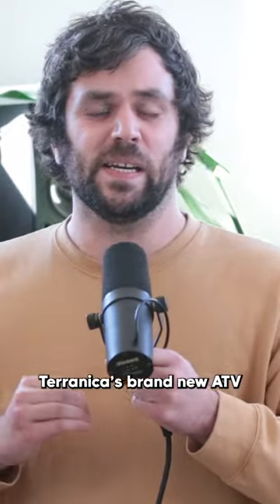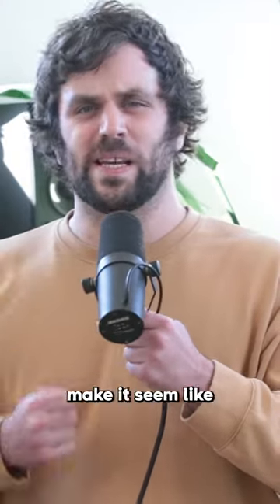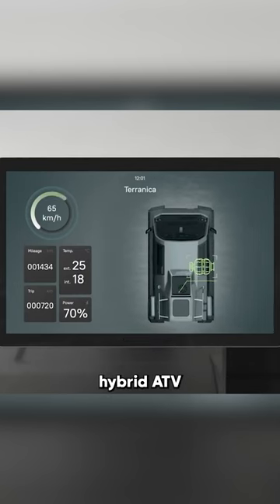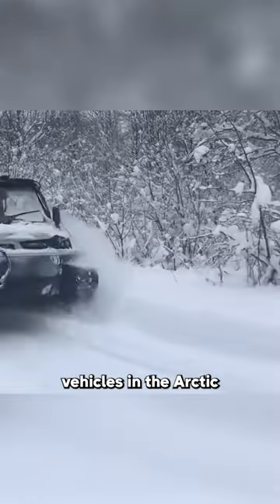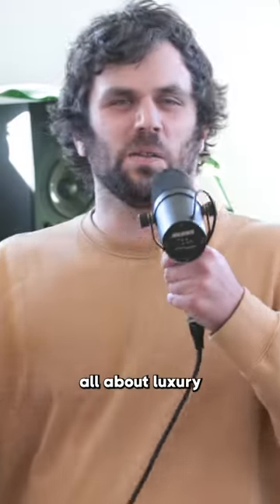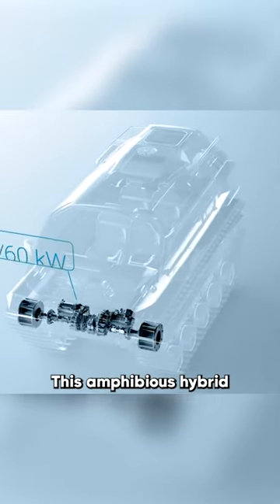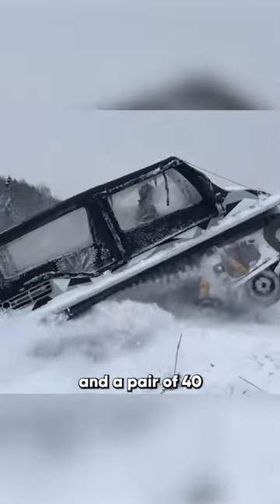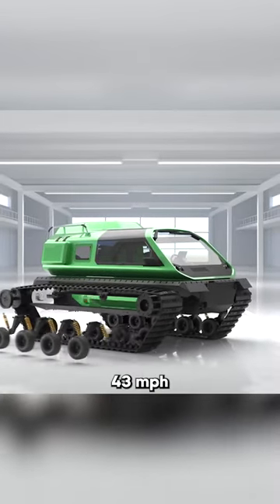The New Amphibious Hybrid ATV